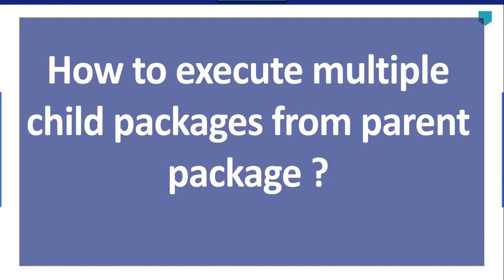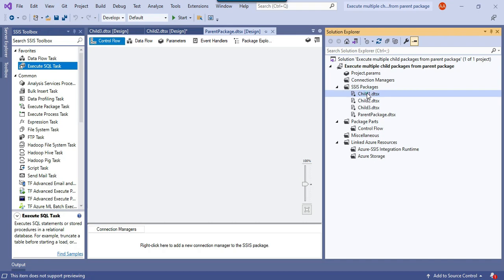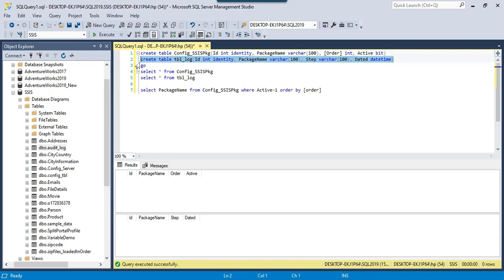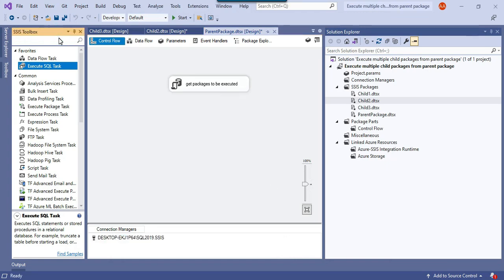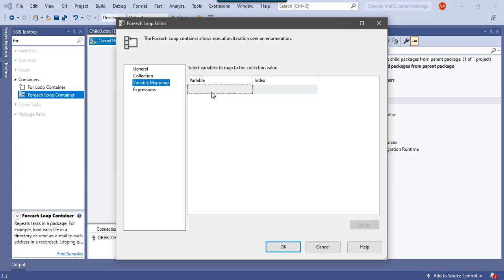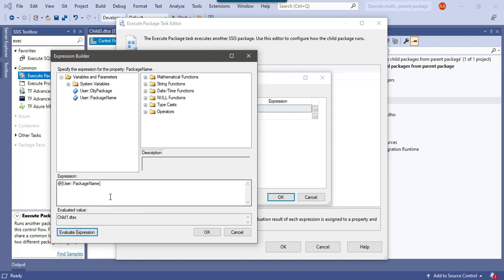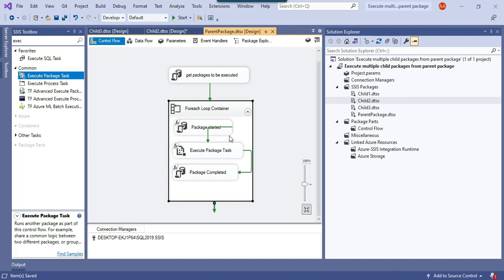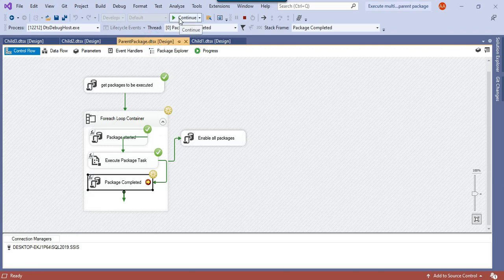77 How to execute multiple child packages from parent package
How to execute multiple child packages from parent package, disable the one that got succeeded.

How to execute multiple child packages from parent package
SSIS - How to Call Multiple Child Packages by Parent